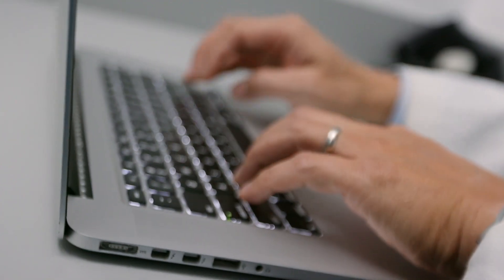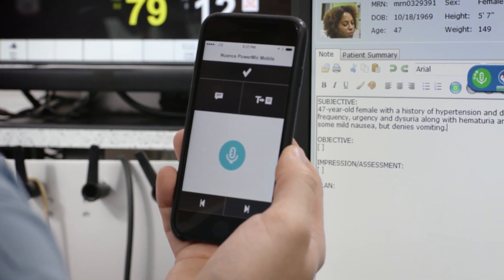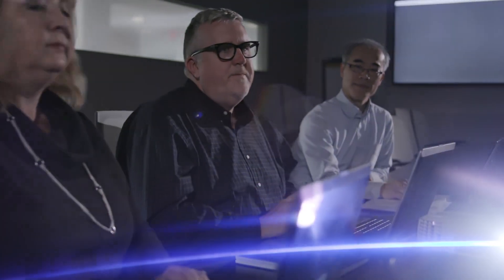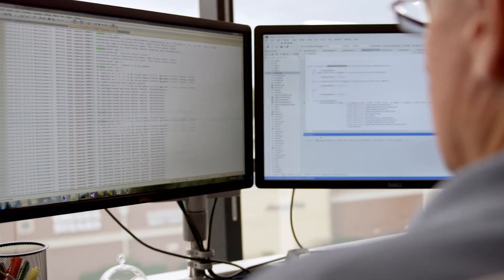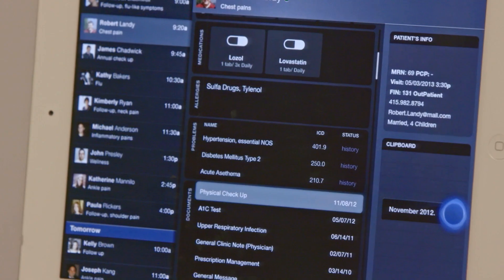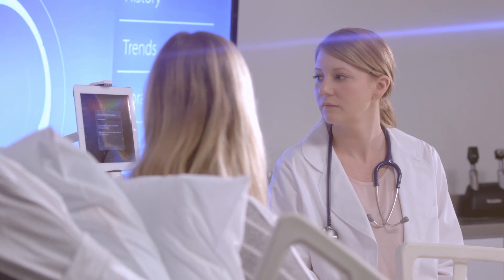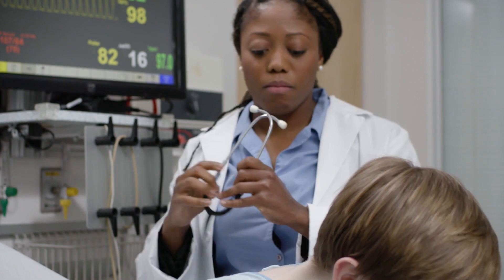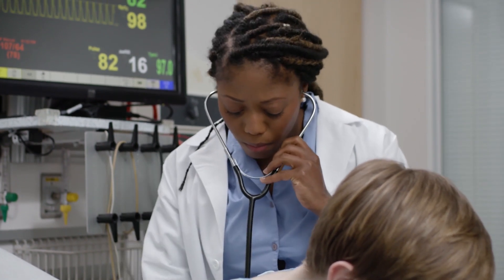Artificial intelligence meets human compassion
Advances in artificial intelligence (AI), machine learning and natural language processing are impacting the way we build and interact with clinical information systems and document patient care. Nuance Dragon Medical Advisor, Computer-Assisted Physician Documentation (CAPD) and Computer-Assisted Clinical Documentation Improvement (CACDI) process very complicated cases and extract facts and evidence from those cases to provide physicians with real-time feedback at the point of care. Powered by deep learning and AI, Nuance healthcare solutions amplify human intelligence and help clinicians turn their chairs back to focusing on the patient instead of technology.